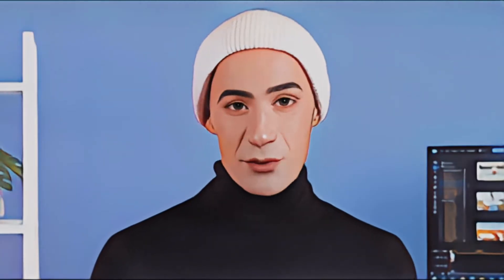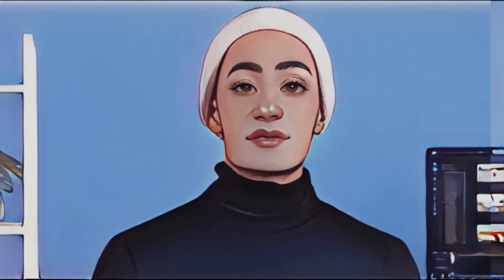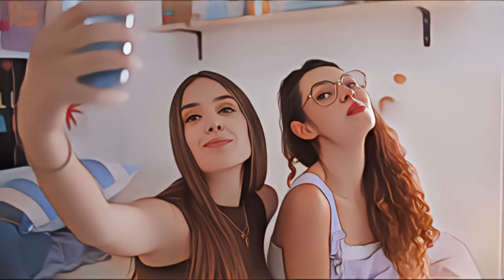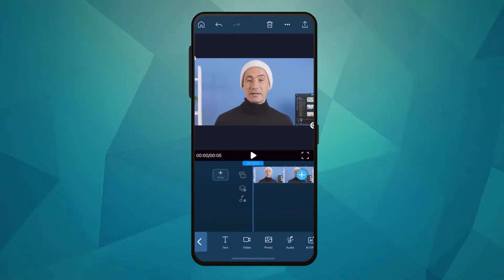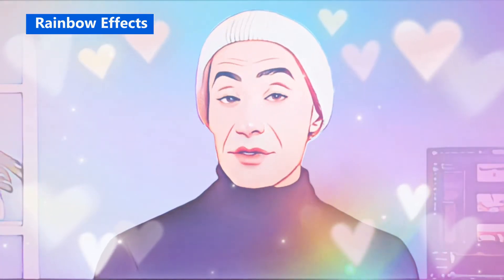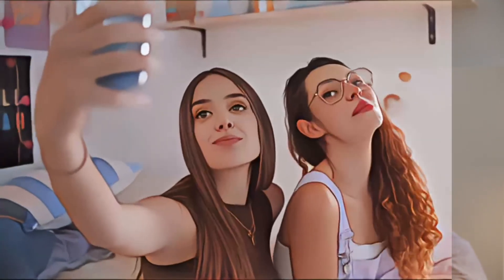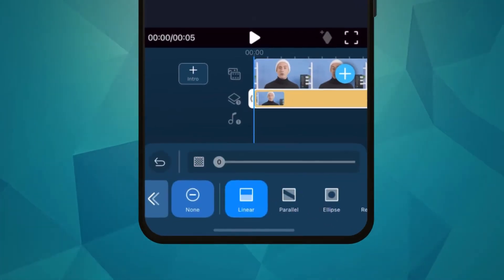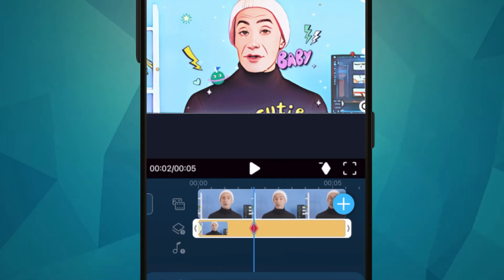Easy AI Anime Filter Trend for TikTok & Instagram | PowerDirector Mobile Tutorial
Jump on the latest AI anime filter trend and create a viral video for TikTok and Instagram. Choose from various effects on PowerDirector iOS and finish off with a before and after transition!

00:00 - Overview
00:23 -  AI Anime Filter
01:03 - Before & After Transition
01:36 - Conclusion